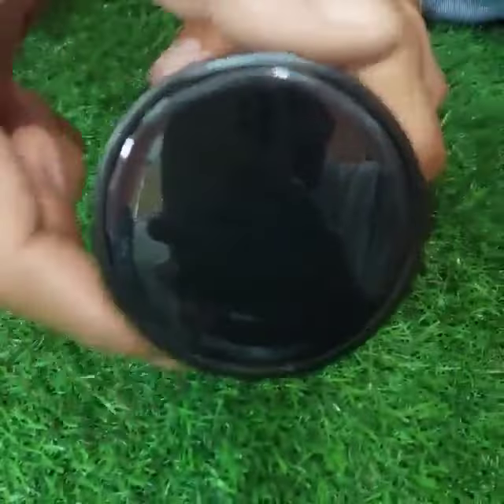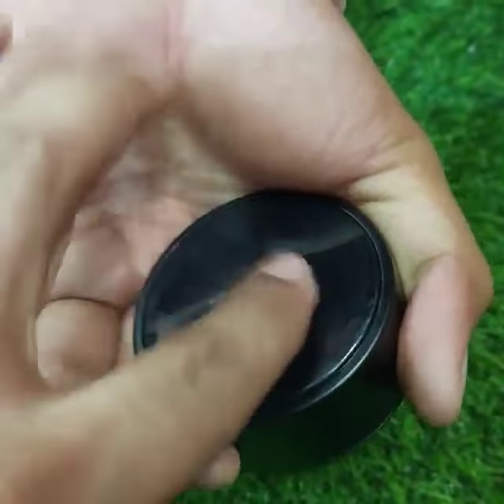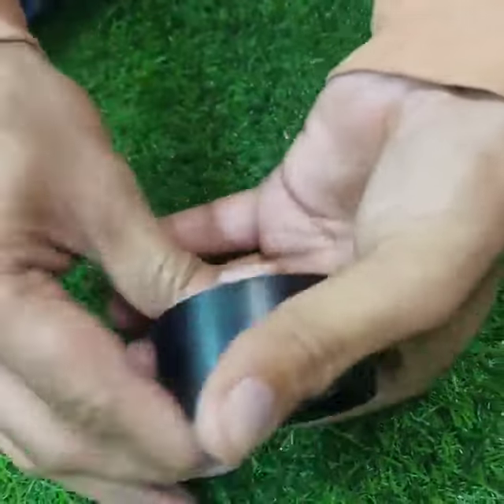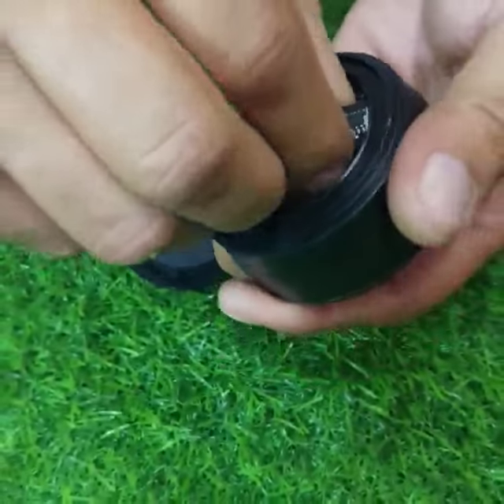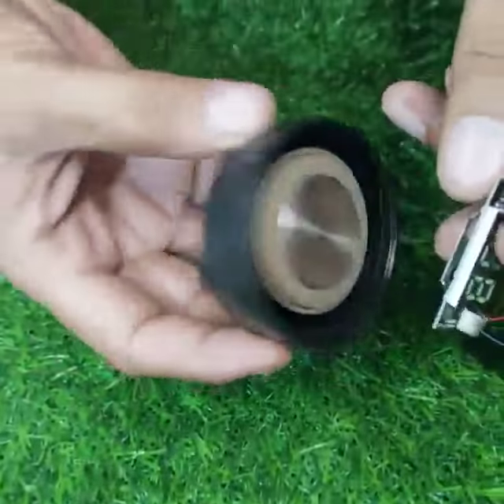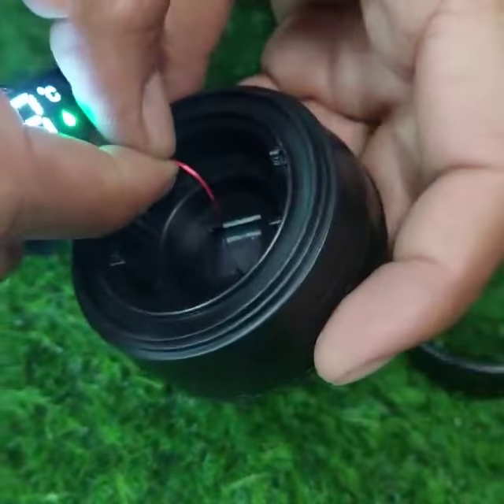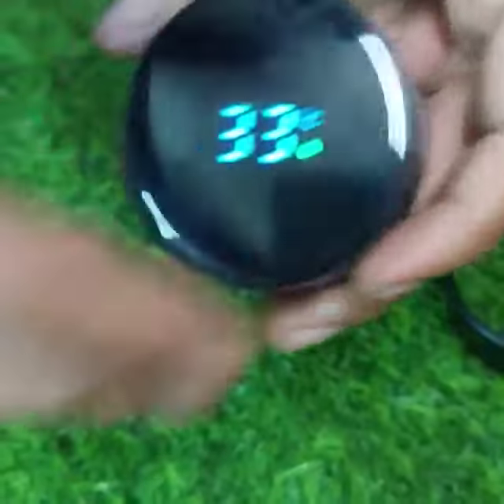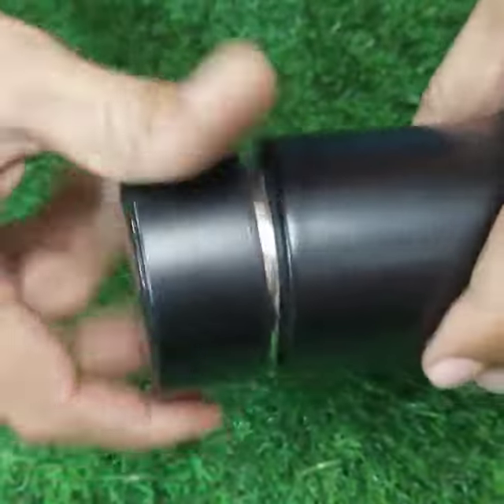Changing Battery of Smart bottle .